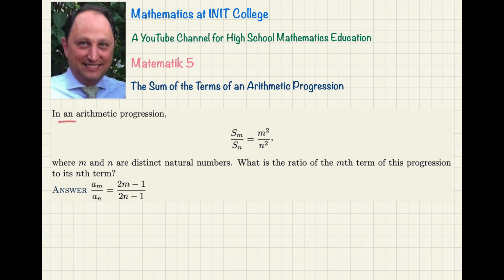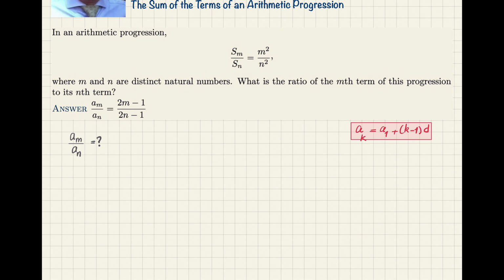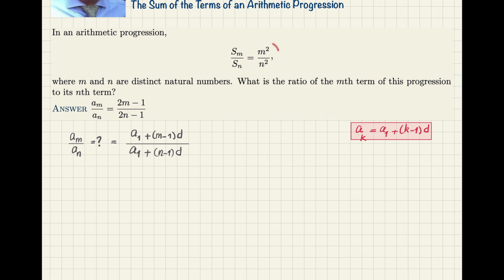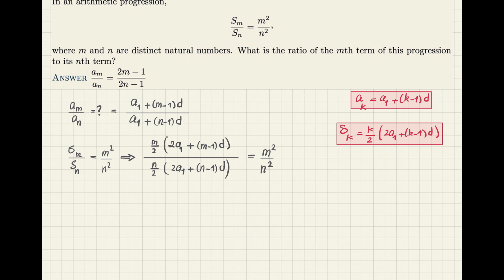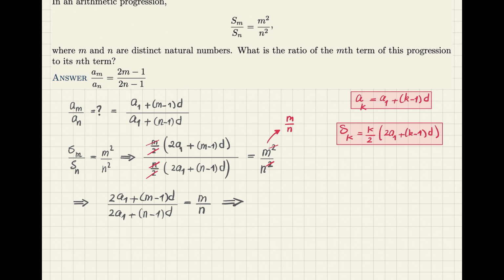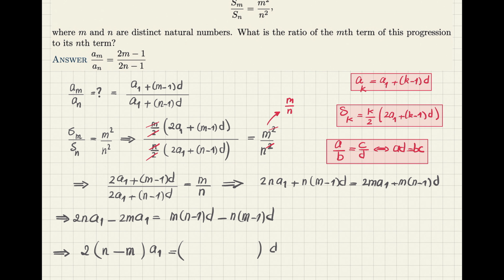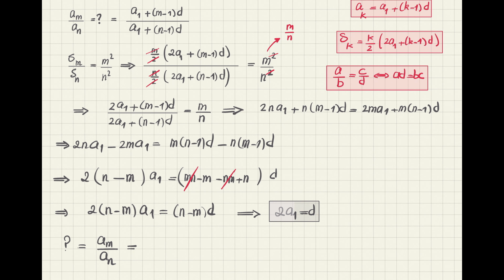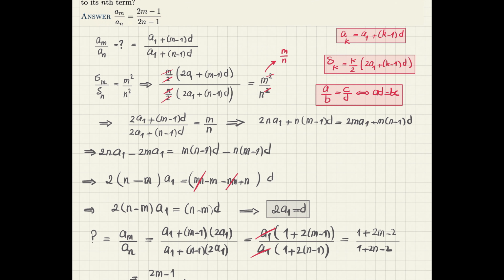Problems and Solutions, The Sum of Arithmetic Progressions, Problem 1